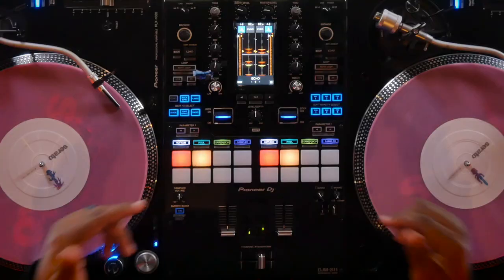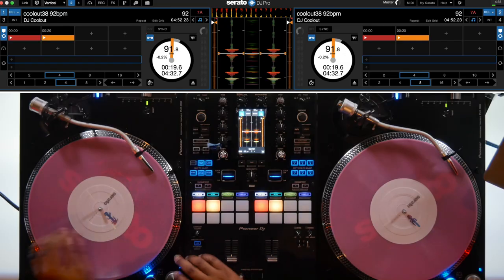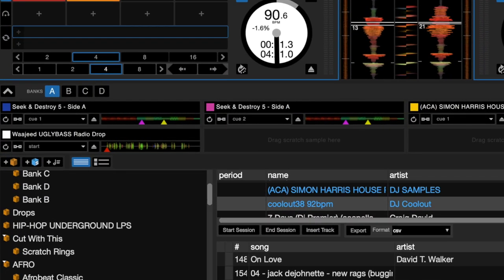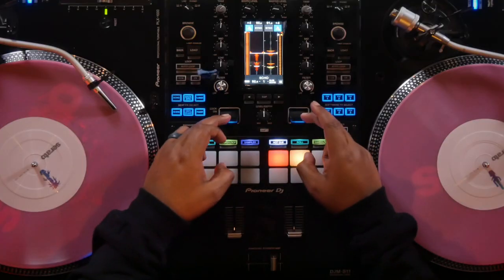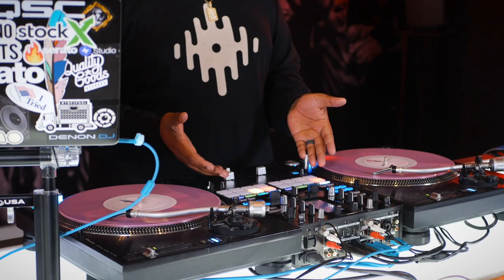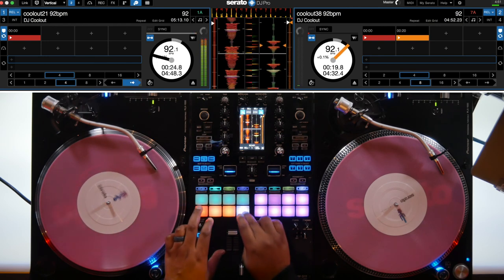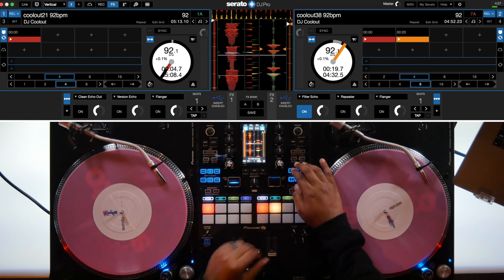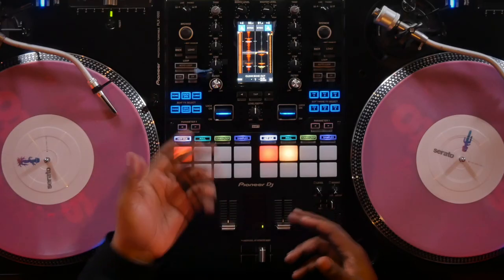Top 5 | Features of the Pioneer DJ DJM-S11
The top 5 must-knows for getting the most out of the Pioneer DJ DJM-S11.